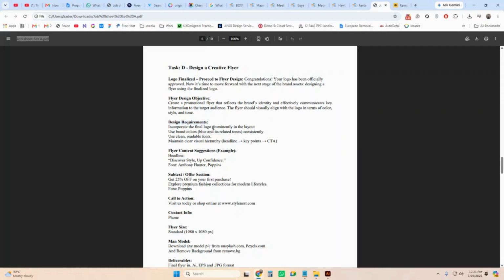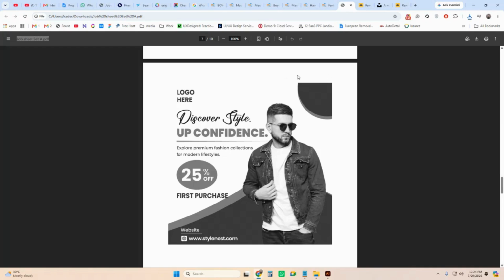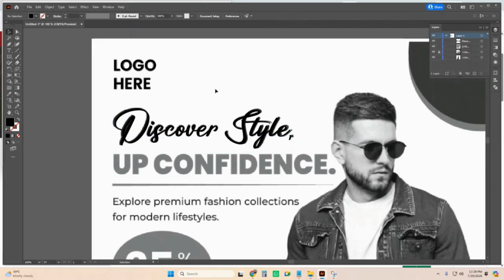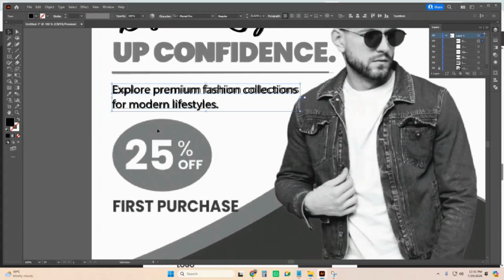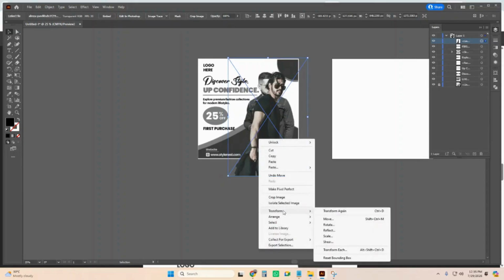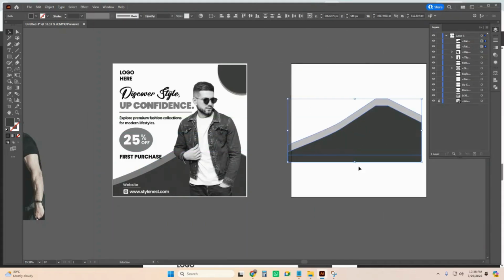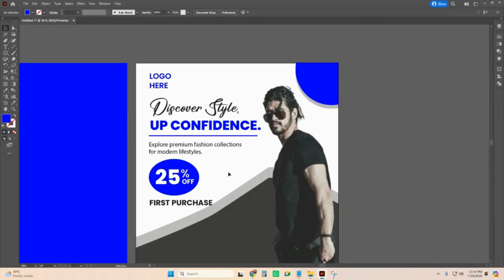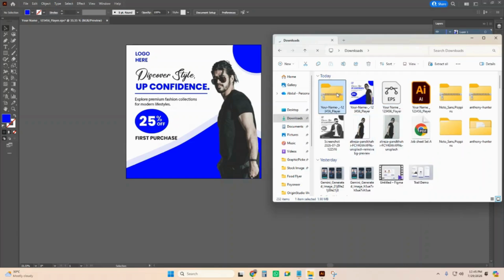Professional Flyer Design in Adobe Illustrator | Step-by-Step Tutorial (2026)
Learn how to design a professional and modern flyer in Adobe Illustrator from scratch.

In this step-by-step tutorial, I'll show you the complete flyer design process using professional design techniques, layout principles, typography, color combinations, and visual hierarchy.

📌 In this tutorial you'll learn:
• Flyer layout and composition
• Professional typography
• Color selection
• Image placement
• Visual hierarchy
• Design alignment and spacing
• Exporting your final flyer for print

Whether you're a beginner or an experienced designer, this tutorial will help you improve your Adobe Illustrator skills and create professional marketing materials.